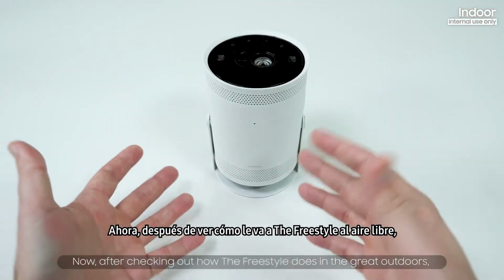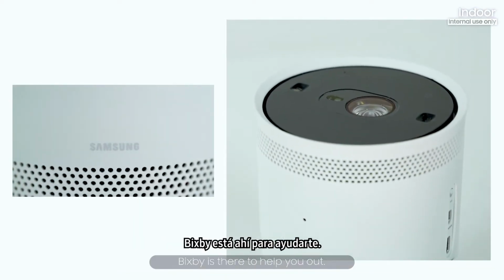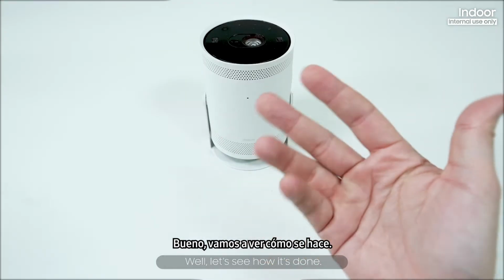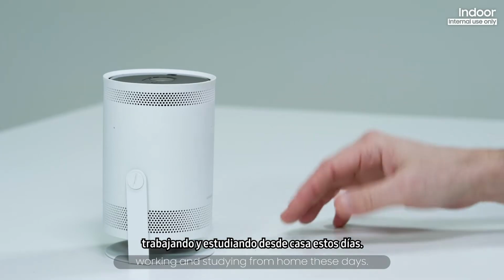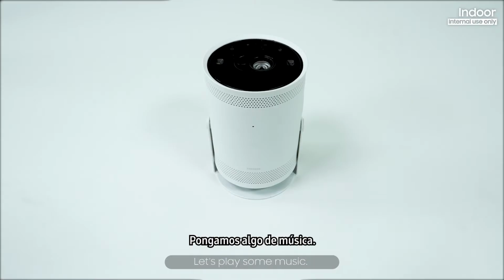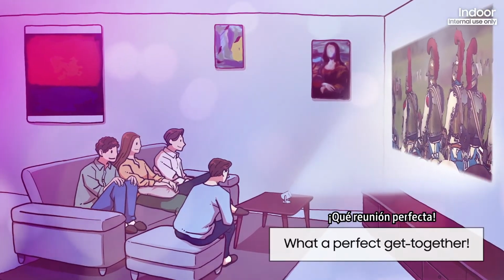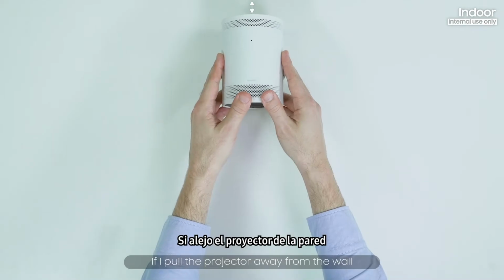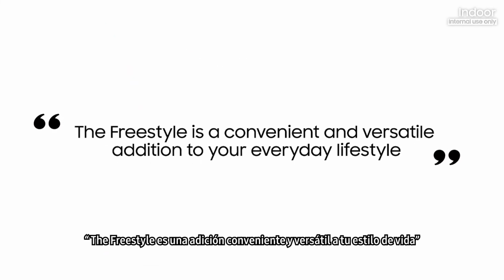AV - The Freestyle - ¿Cómo utilizarlo en interiores?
¡Visita nuestra página y conoce más sobre todos los productos que Samsung tiene para ofrecerte!